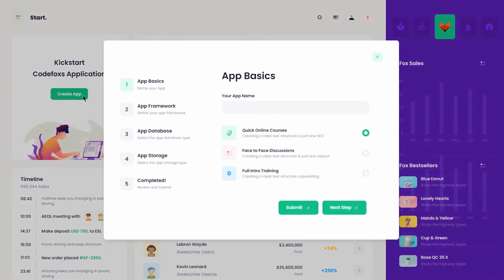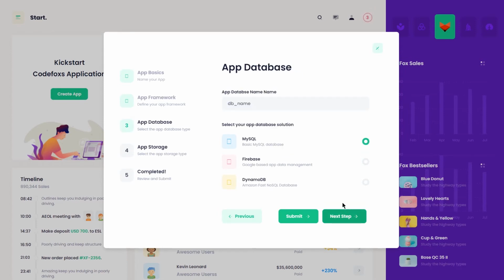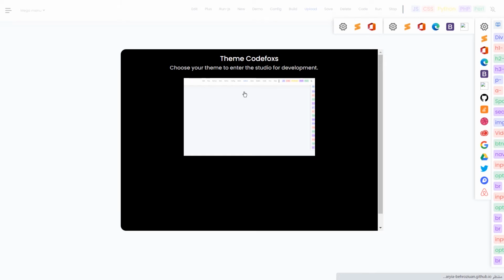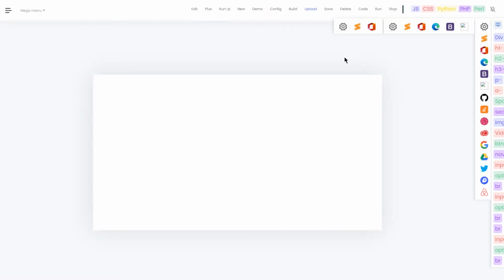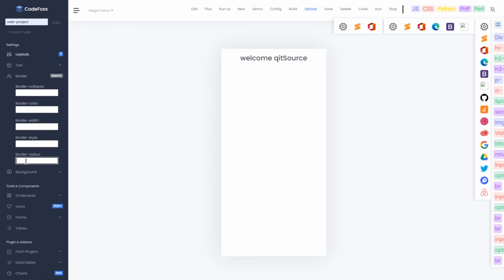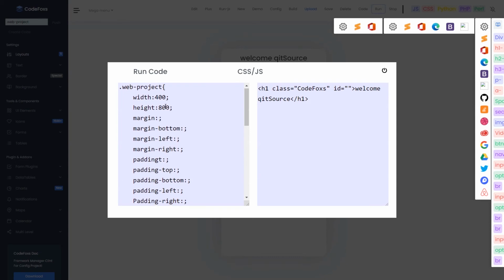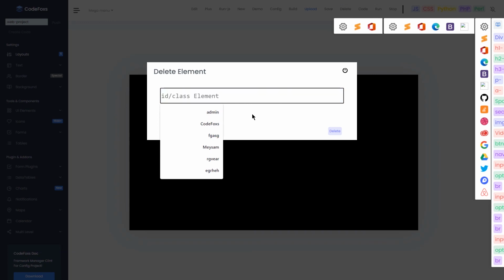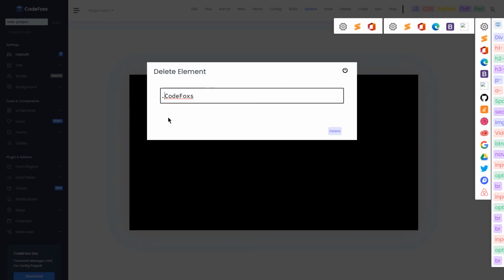تیزر اموزشی نرم افزار جدید استارتاپ ما | Announcement of the new software of qitSource Startup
اوایل این ماه استارتاپ ما از اولین نرم افزار خودش در زمینه گرافیک و طراحی رونمایی کرد ما اکنون در حال اماده سازی ریفرنس های اموزشی برای این نرم افزار هستیم و ان را کماکان رشد میدهیم برای استفاده از این پروژه به صورت انلاین در مخزن های گیت هاب ذخیره شده و اماده خدمت دهی است برای استفاده از ان میتوانید از لینک های زیر پروژه را باز کنید ممنون